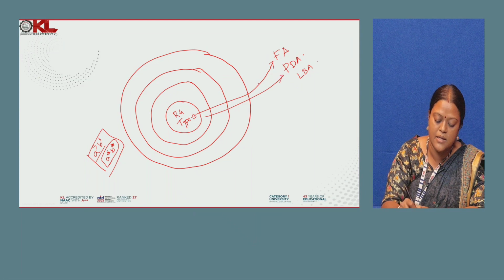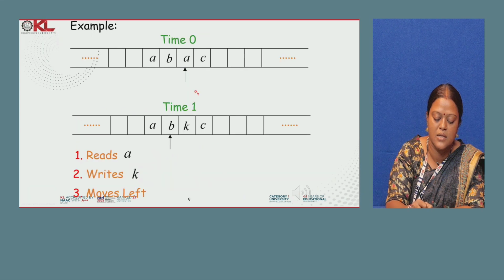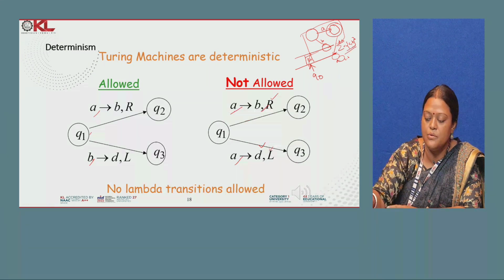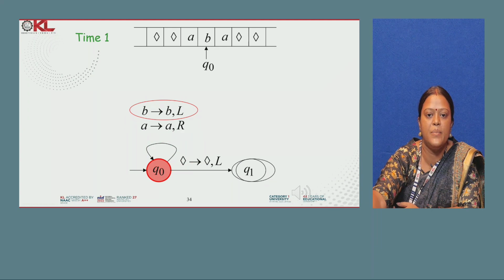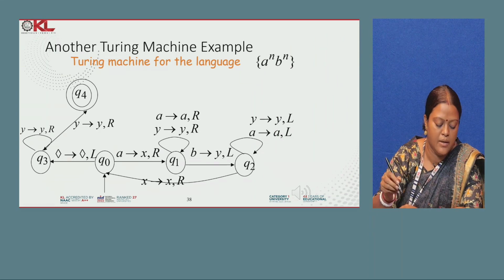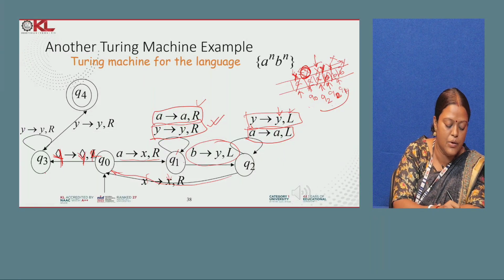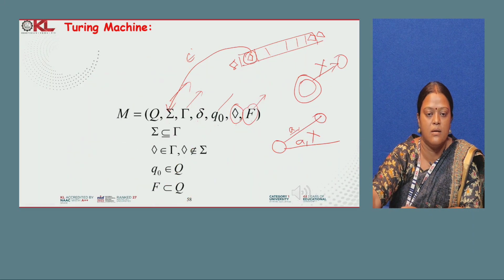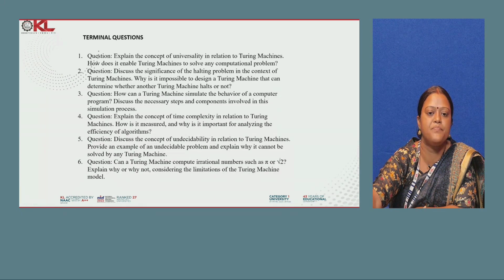Introduction to Turing Machine